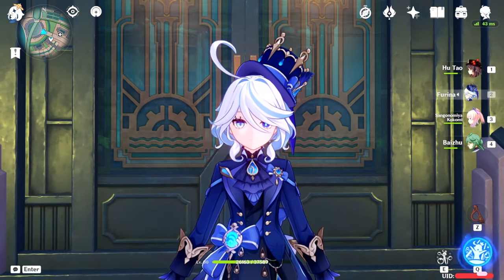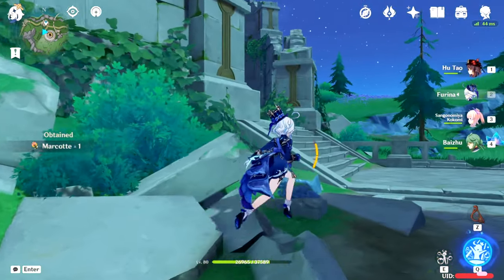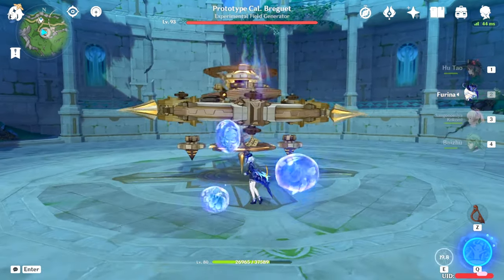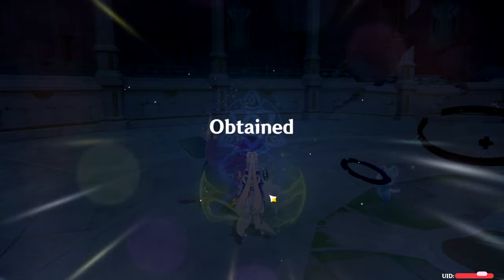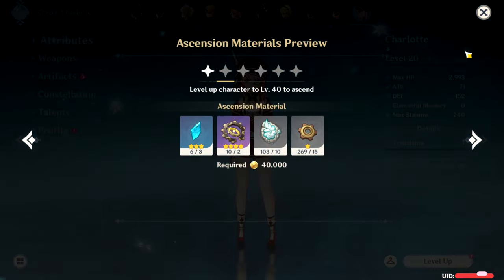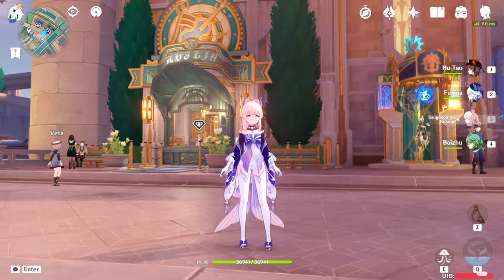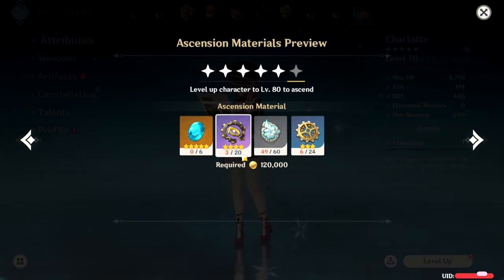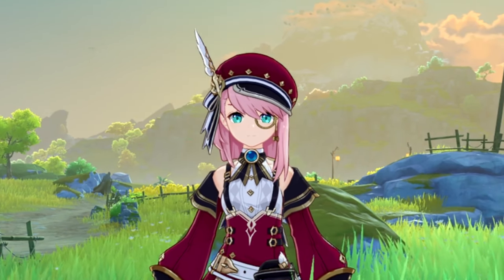How to ascend FAST as a F2P- Genshin Impact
I had planned for a different video for today but let me just say: I didn't had enough primos :) but soon!!

Tags🔹